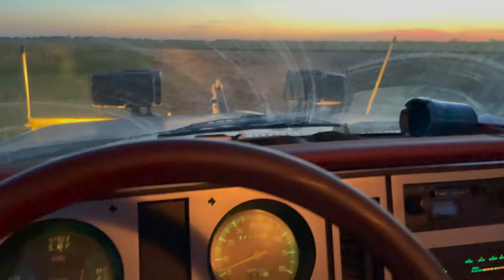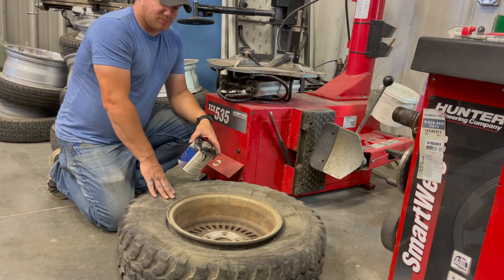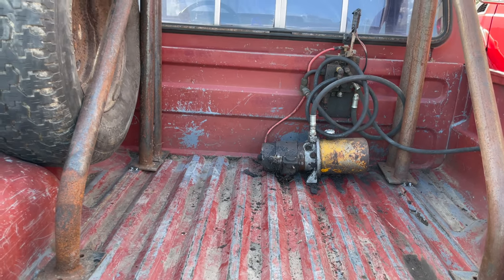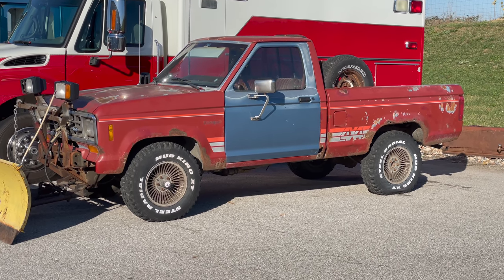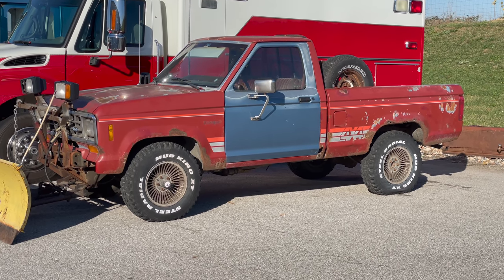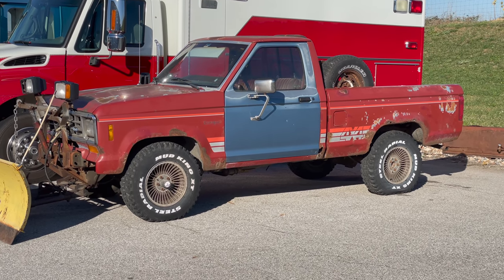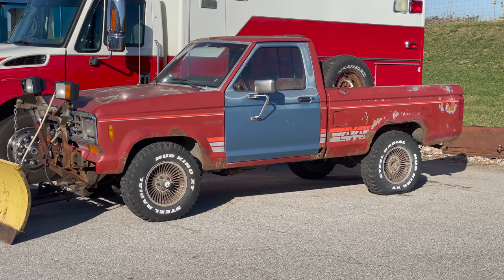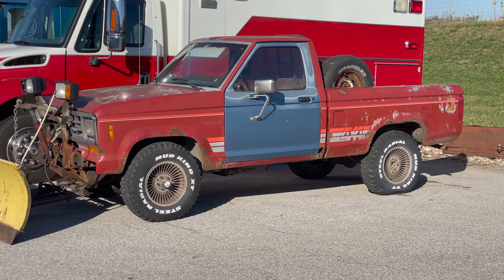$500 Ford Ranger - 2021 Cheap Truck Challenge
The guys over at Junkyard Digs invited me to a cheap off roader build off where we had just $1000 to buy a vehicle and $1000 to spend on parts for it.  Within reason we could also borrow things we had lying around as well as sell parts off our vehicle to help the build.

Things Used In This Build:
TireJect Off-Road 5-in-1 Flat Tire Protection Kit with Sealant Injector
Amsoil Quickshot

Other Recovery Gear:
Bubba Rope 176680RDG 7/8" x 30'
Smittybilt 2744 Universal Snatch Block
Comily Plus+ Strong Durable PVC Winch Rope Dampener Blanket
INVICTUS 1 Pack Synthetic Soft Shackle
Hi-Lift Jack HL485 48" Hi-Lift Red All Cast Jack